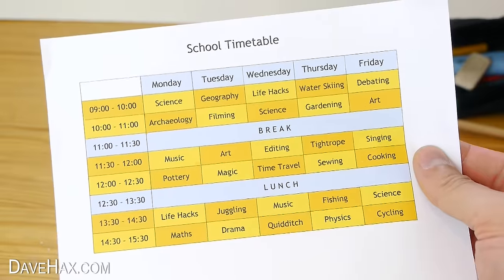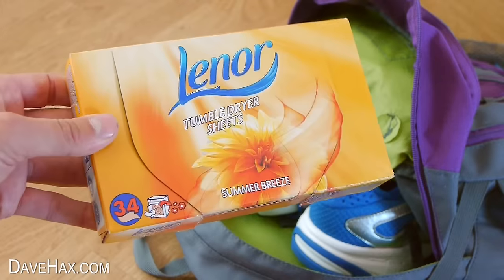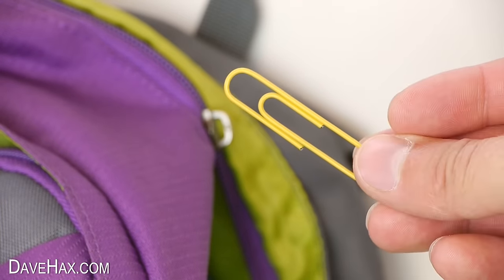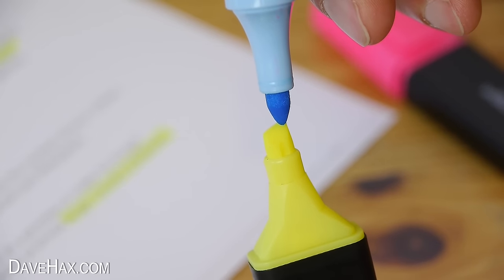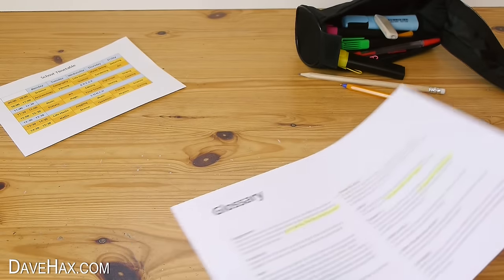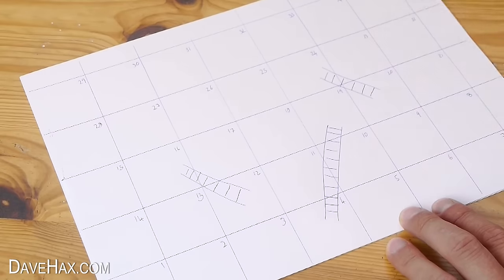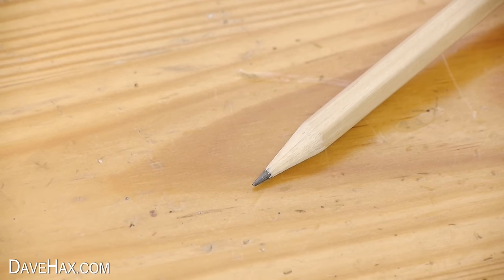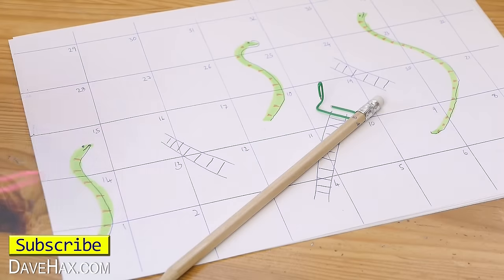Back To School Life Hacks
Life Hacks for going back to school. DIY how to make a Rainbow highlighter pen, fix your backpack zip, and a pencil life hack! DIY Stress Ball